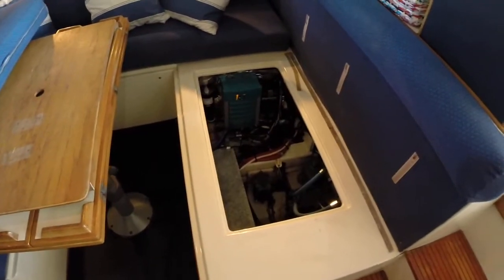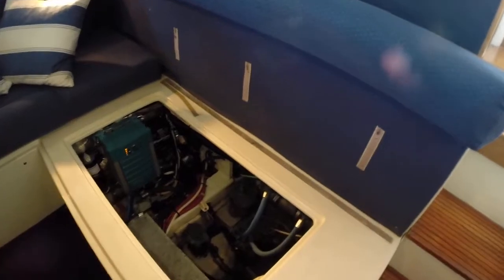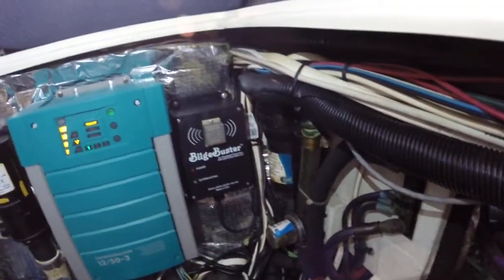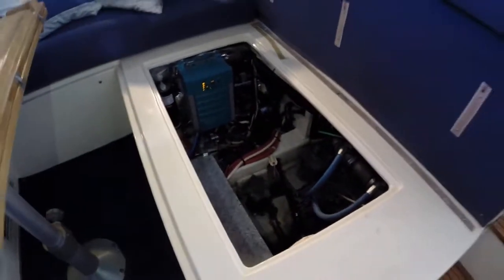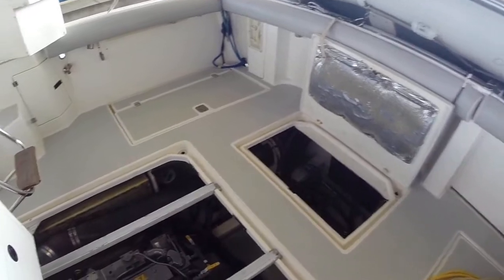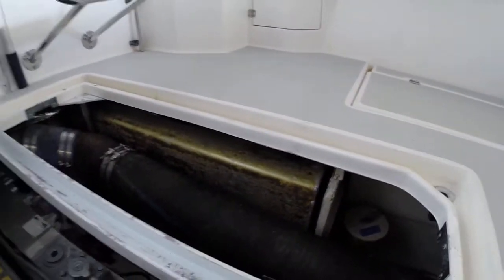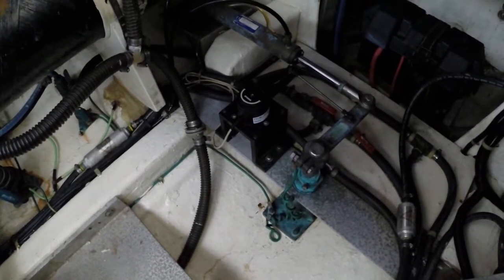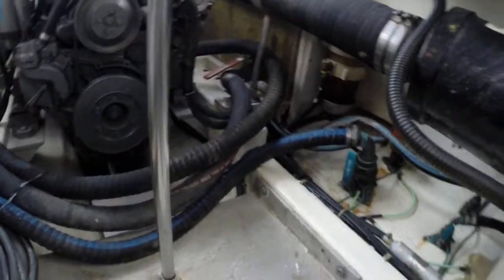2000 Albin 32+2 CB Engine Room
I took this video to show the engine room of the Albin 32+2 Command Bridge we have listed in Jacksonville Florida.  The engine room and bilge is is in excellent condition, and the ease of access is a great bonus for Albin owners.